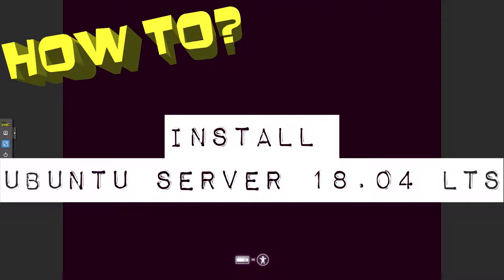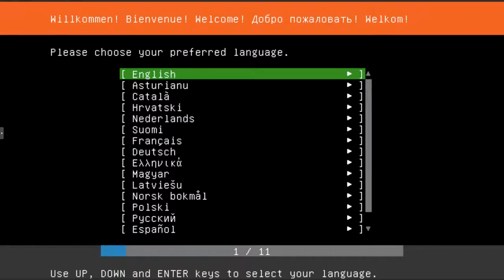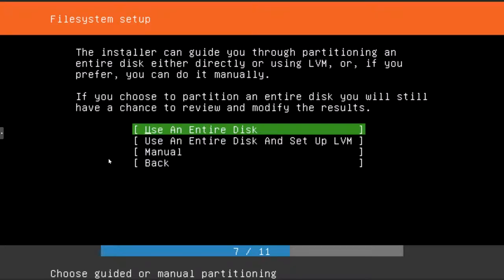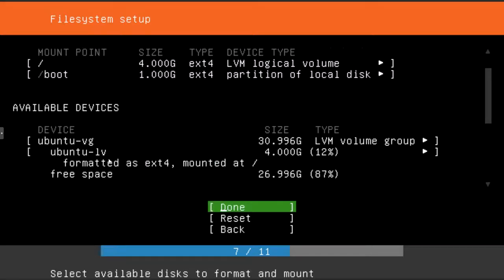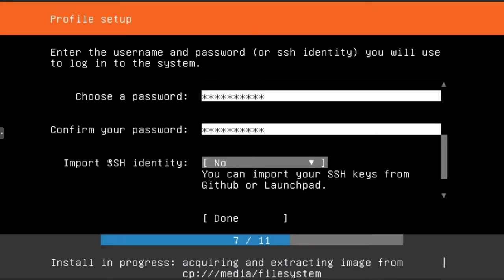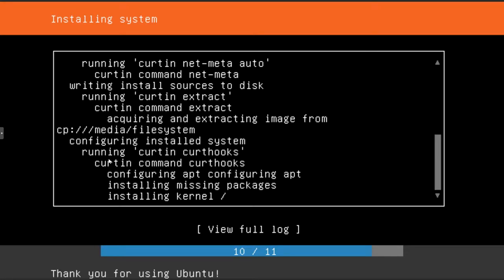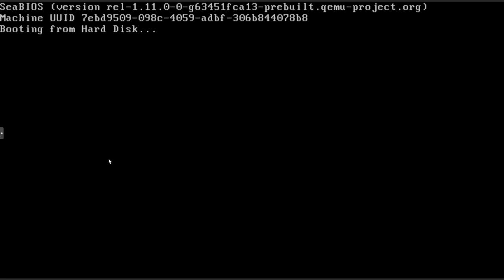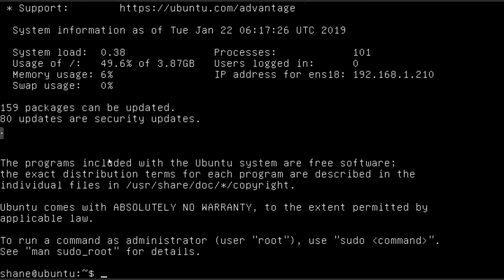Ubuntu Server 18.04 LTS Install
Here is a tutorial on installing Ubuntu Server 18.04 LTS.